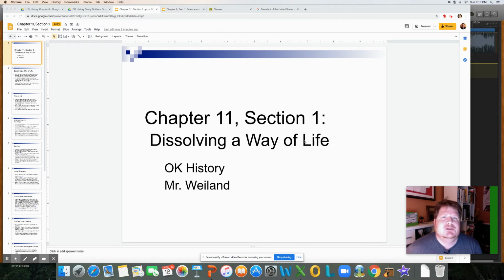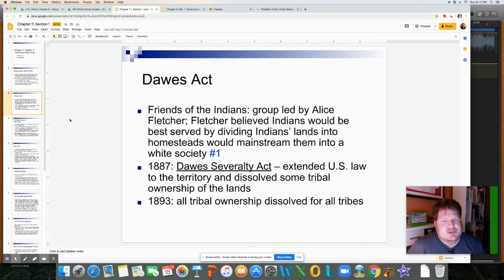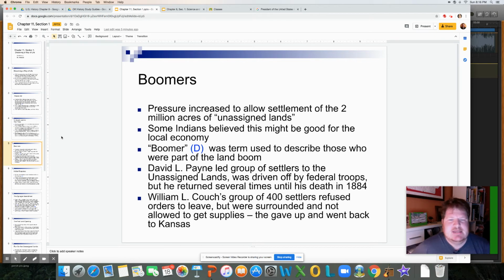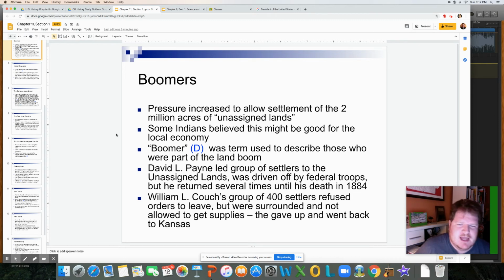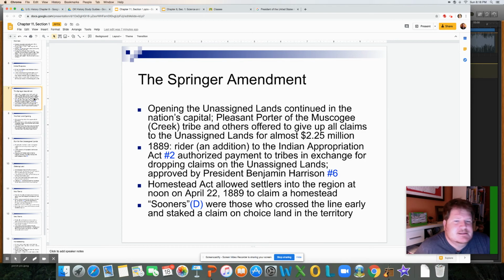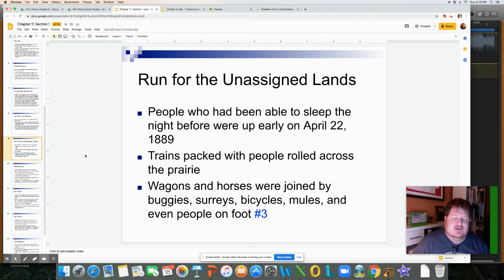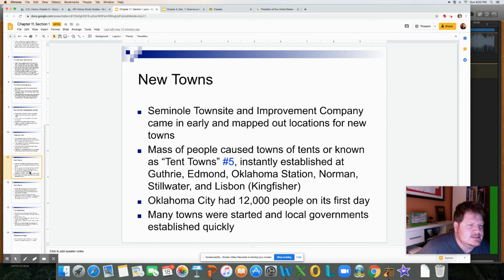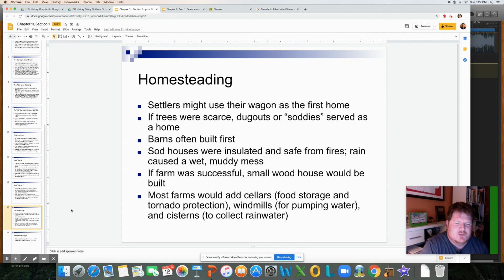OK History Chapter 11.1 Slides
This section goes into how the Unassigned Lands of the Indian Territory were open up. Going into the Boomers to the Sooners who tried to claim land. Also, it goes into how people settled it.